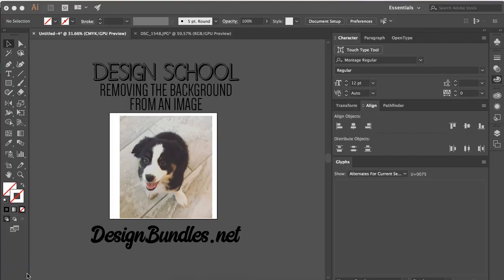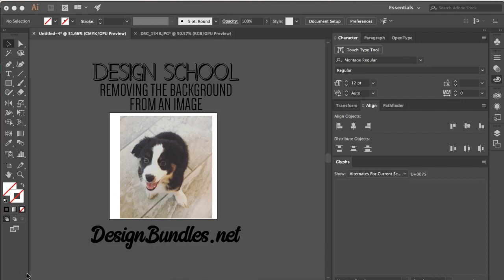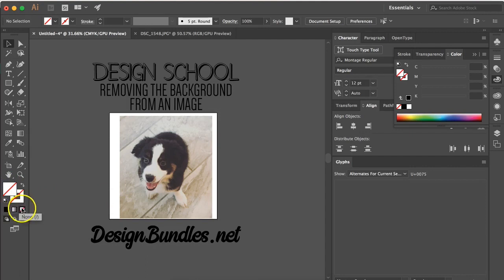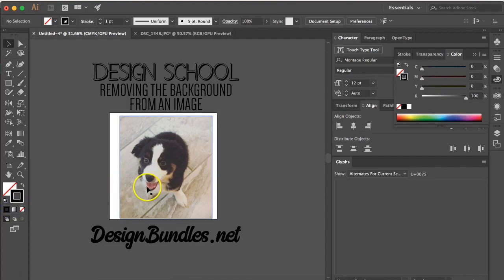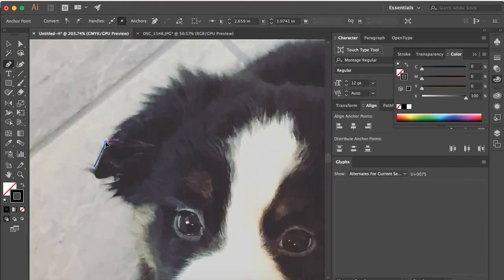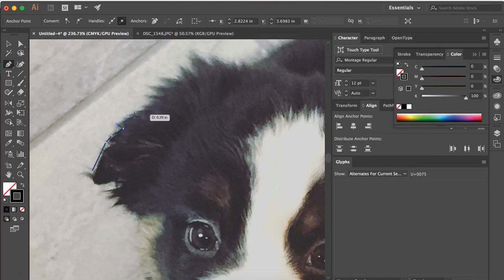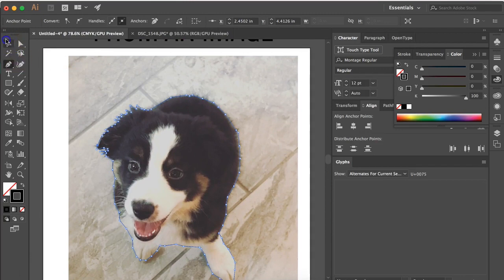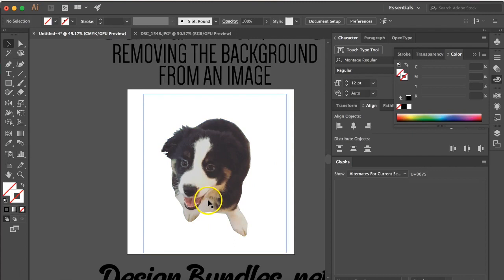How to remove the background from an image in Illustrator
In this video we will be showing you how to  remove the background from an image in Adobe Illustrator using the pin tool to trace around your chosen image and make a clipping mask. Full written guide below 👇